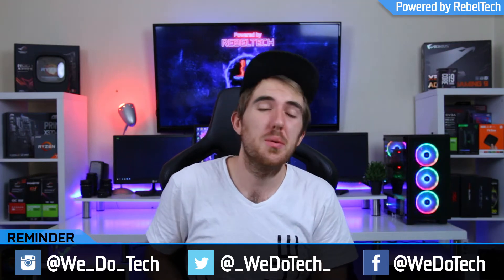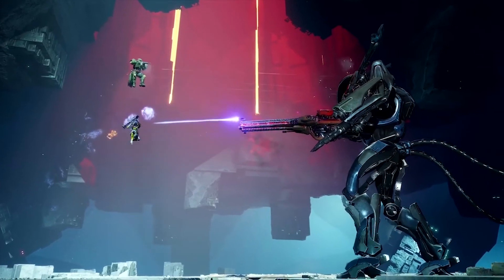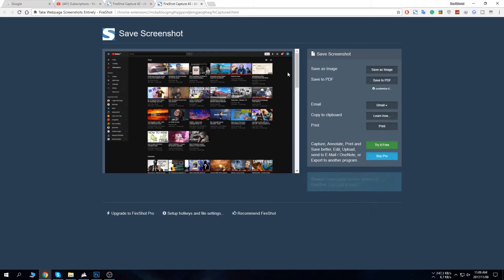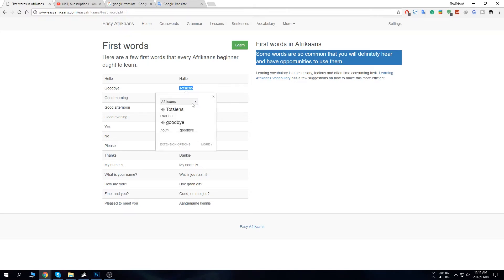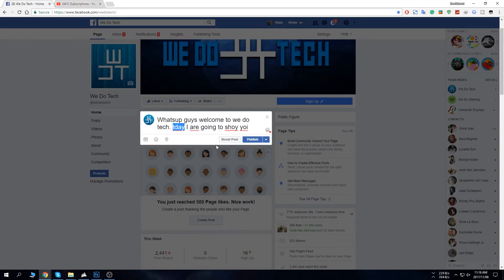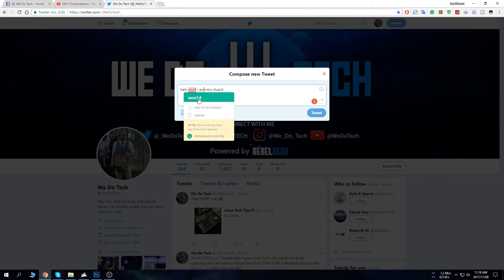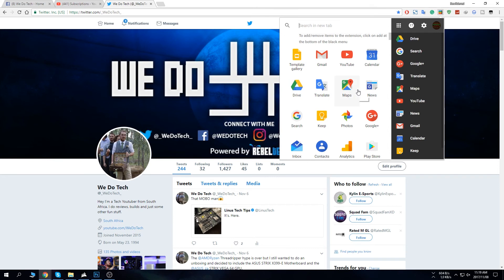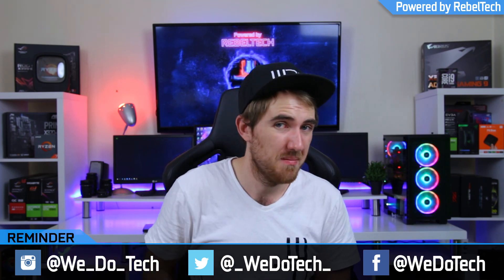Top 5 Chrome Extensions I Use Everyday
Just wanted to share some of the Chrome Extensions I personally use to make my life easier